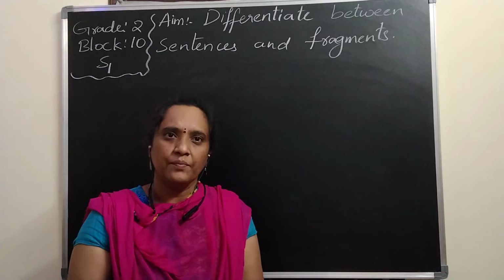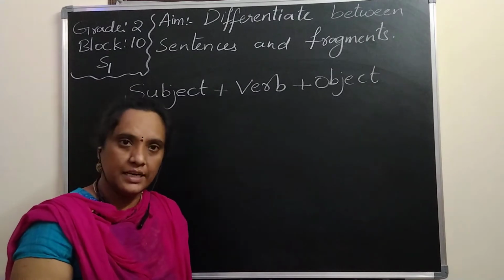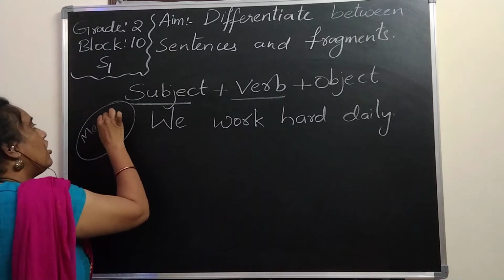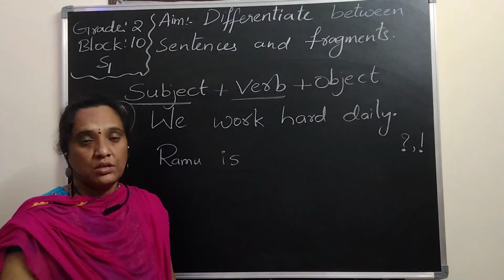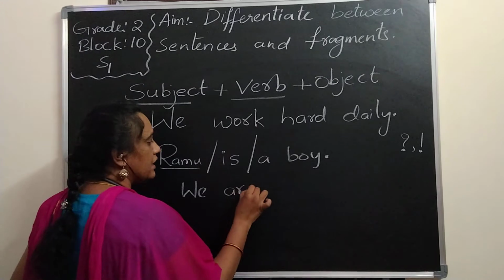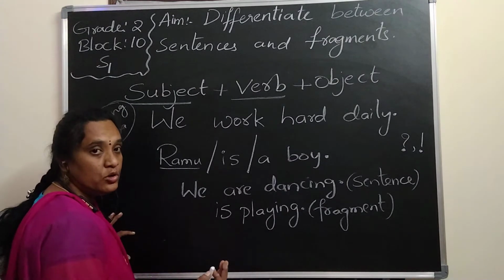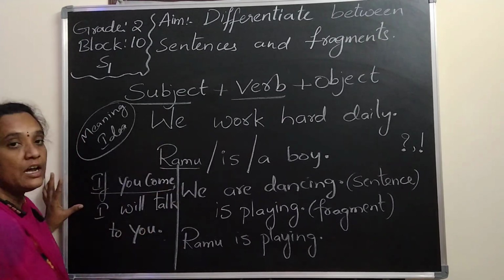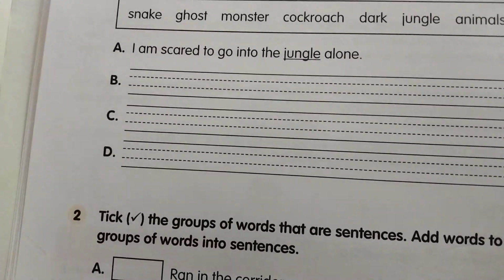2 English Bl-10 S-1